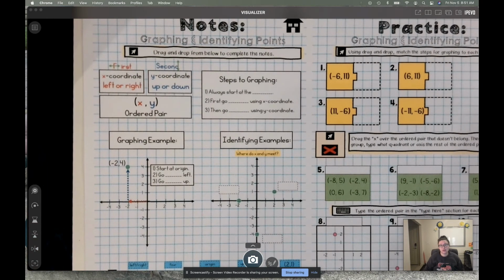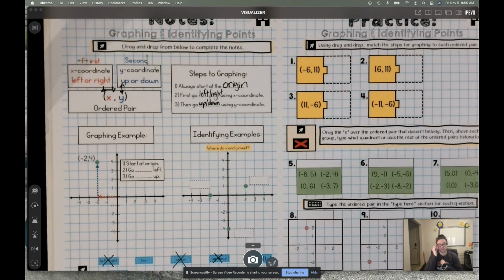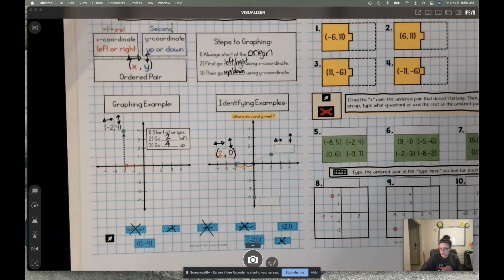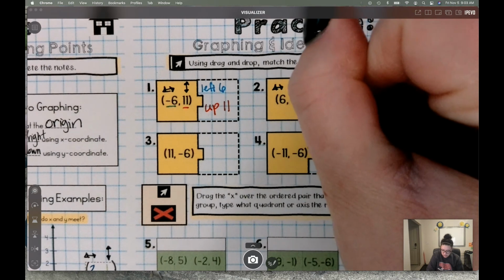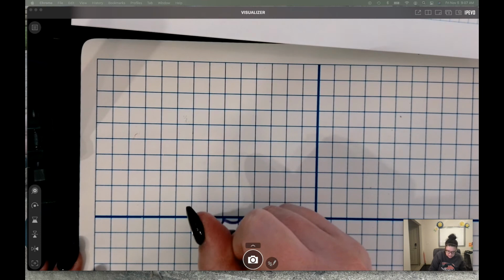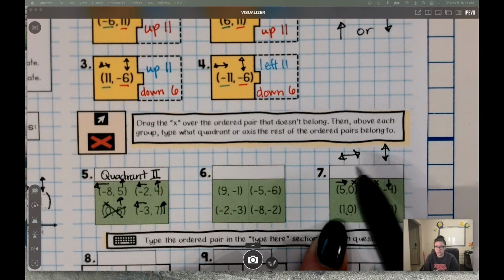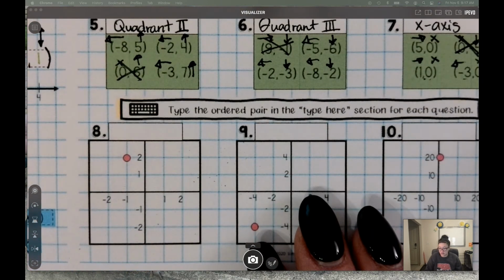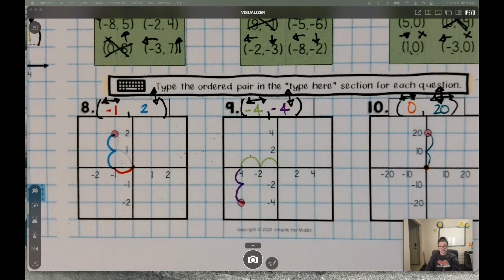Graphing and Identifying Points